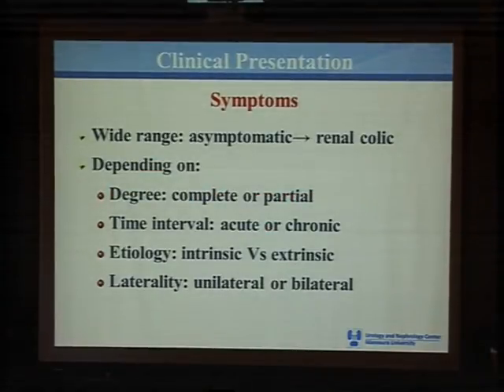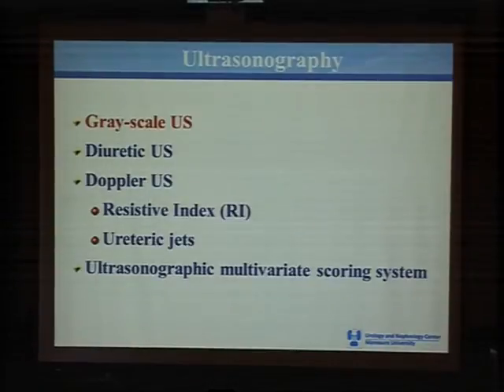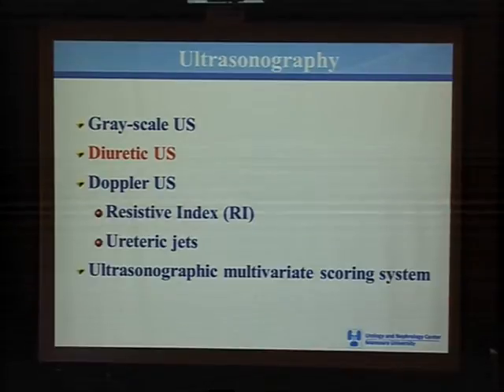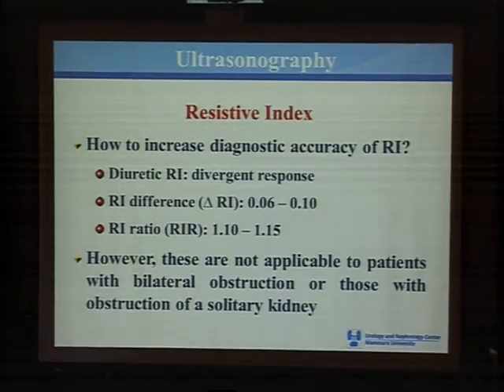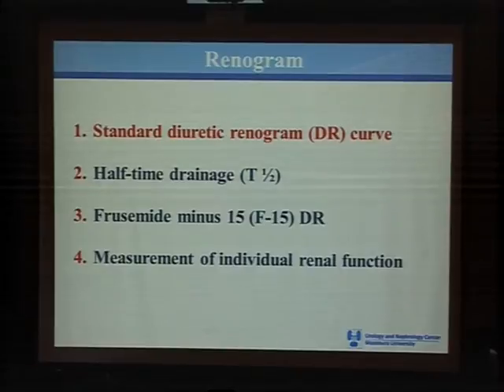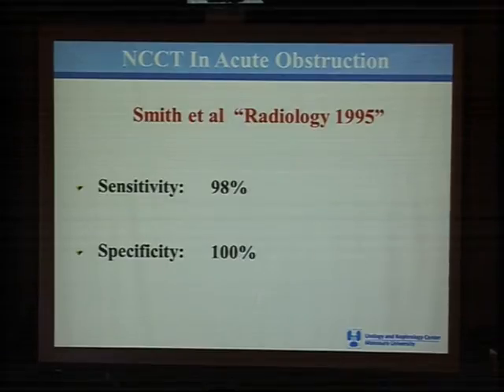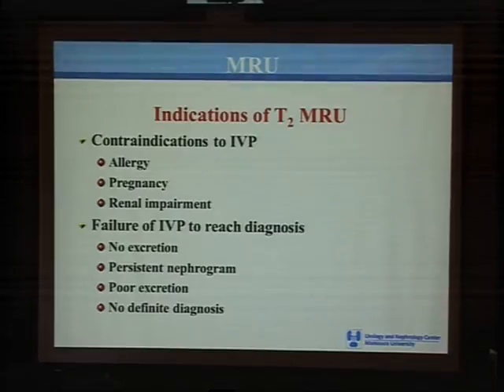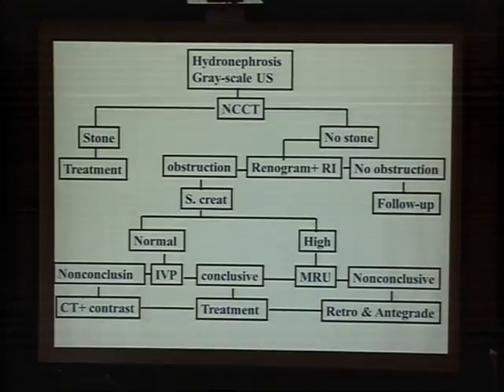UROLOGY & NEPHROLOGY CENTER ( VIDEO LIBRARY ) Diagnosis of Upper Urinary Tract Obstruction.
Prof. Ahmed A. Shokeir,
Editing : Eng. Anwar Hamza